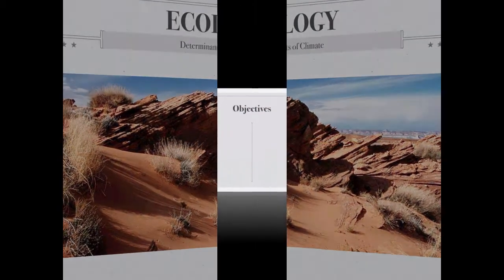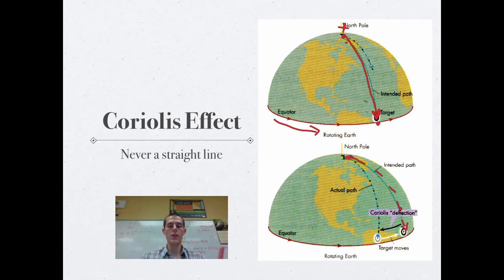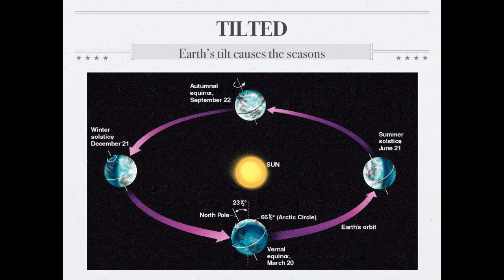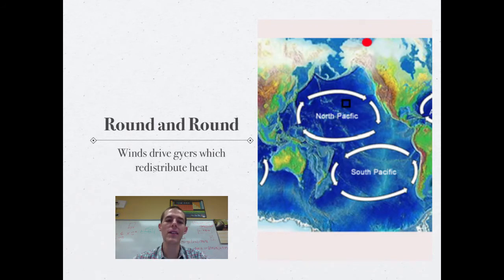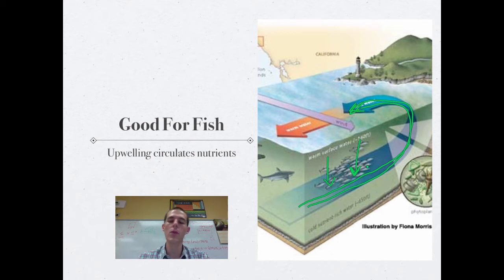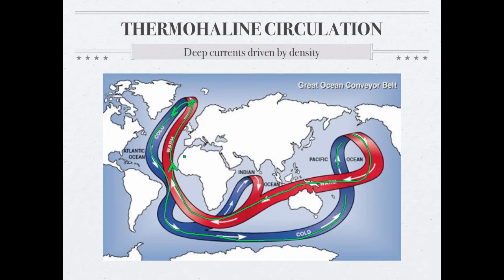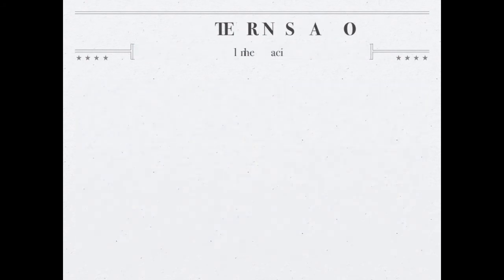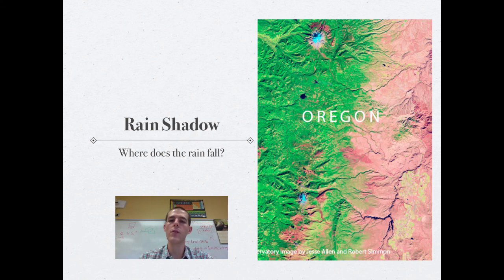Determinants of Climate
An introduction to some of the factors that influence global climates.